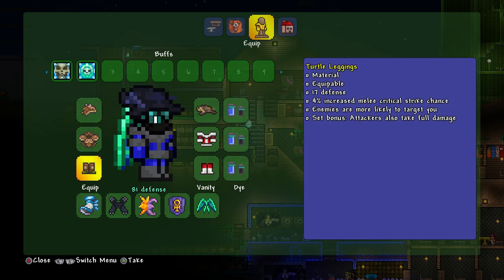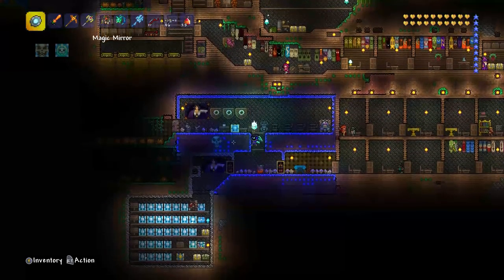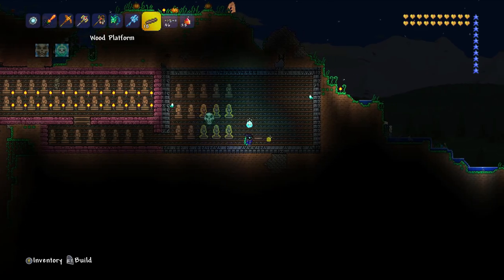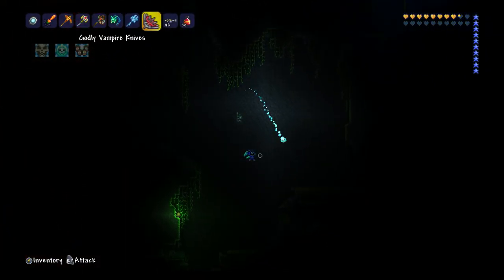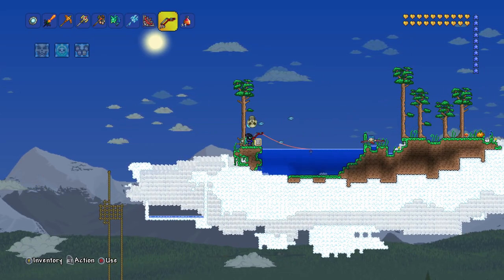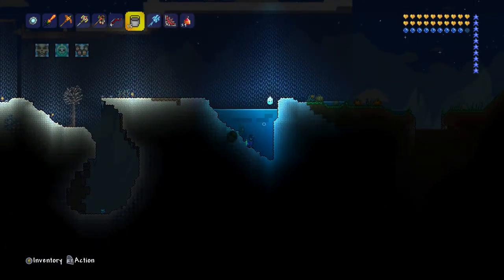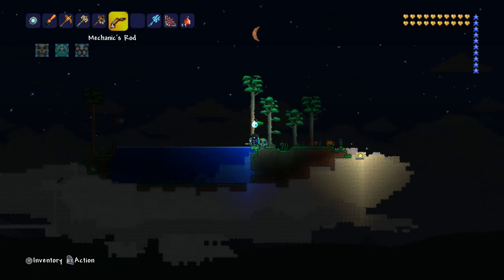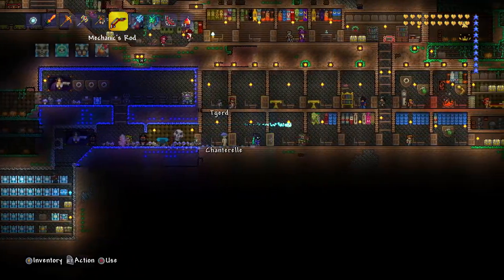Terraria Xbox One Let's Play - Wing Collection Complete! [75]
Part 76 Welcome! Luke Game's 75th Let's Play of the Xbox One Edition of Terraria. In this series I will learn how to boss the game while I have fun in my epic world of adventure. I will mine, build crazy structures and eventually try to defeat every boss. Open SHOW MORE..
Luke Games Plays - Terraria Xbox One Edition

Today we FInally find the fire feather which has taken us forever to get!. Suggest things i should do for the next episode and also things you would like to see in these episodes :) Hope you enjoyed!

Luke Games
Nuneaton
CV11 9JE

+ Social Media!

Have twitter? Support the frostarmy by tagging it in your tweets, lets get it trending! "Terraria Xbox One let's play" Part 75. Much more Terraria Xbox one to come!